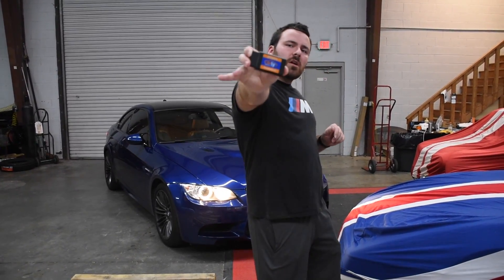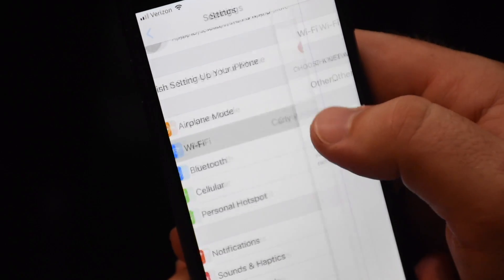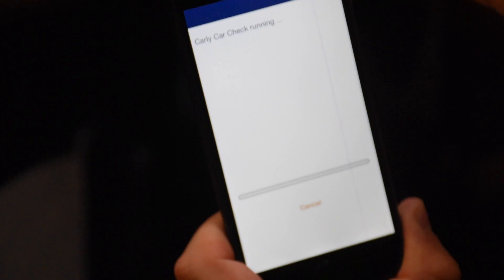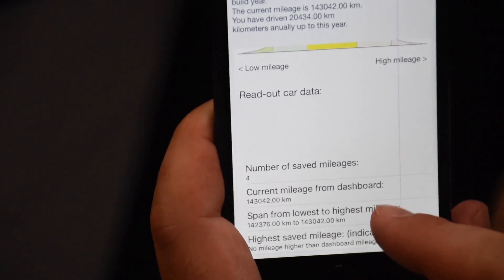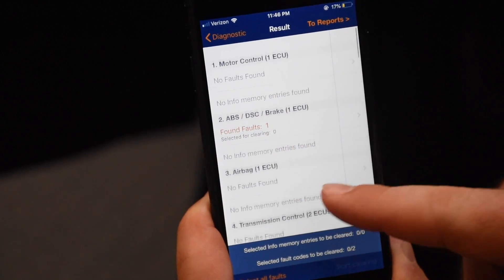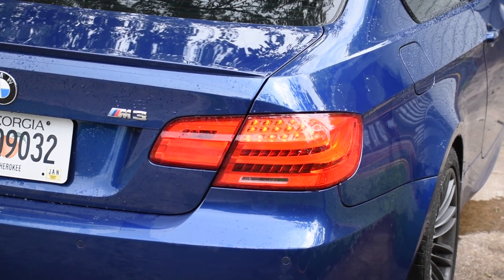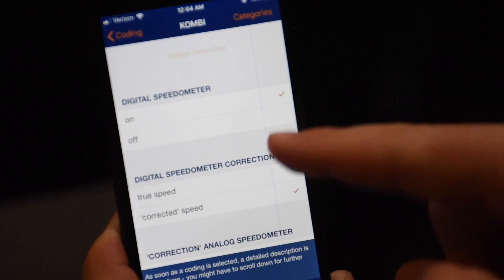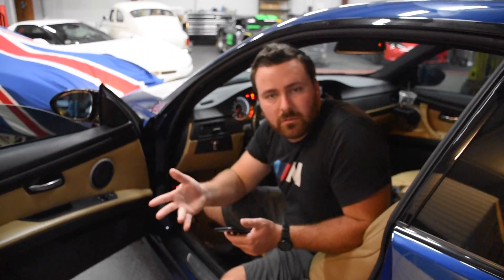The Carly app | A must have for BMW owners for diagnostics and coding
This is just a brief introduction of what Carly for BMW can do for you! Let me know if you have any questions.
Use the link below to purchase the app and connector.

🎵 Track Info:
Title: Easily by Johny Grimes
Genre and Mood: Hip Hop & Rap · Inspirational